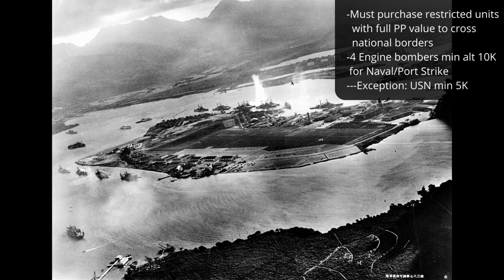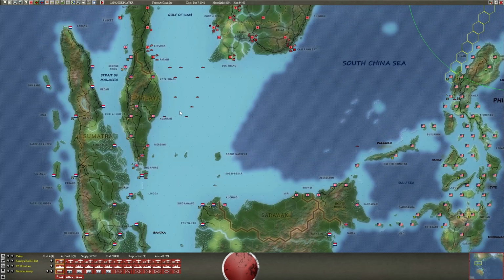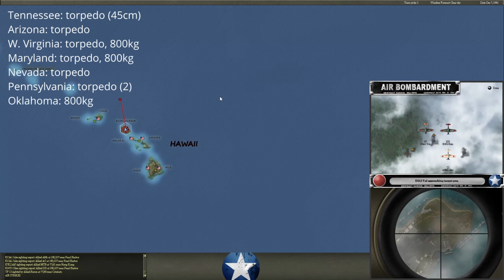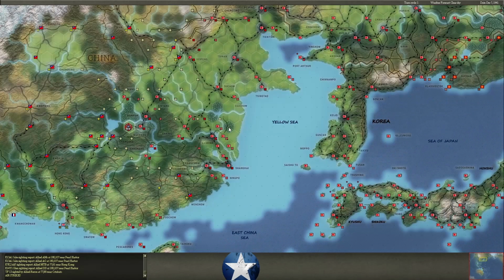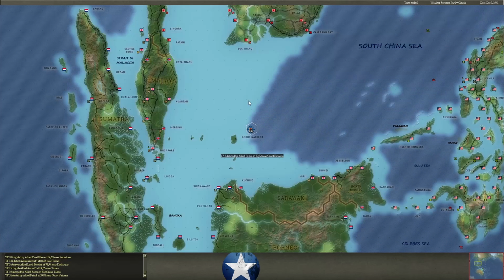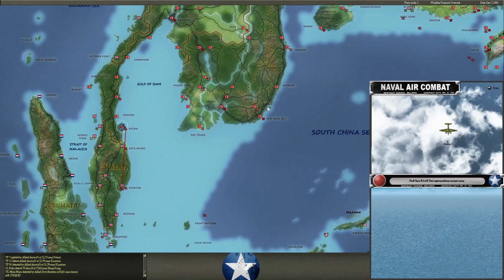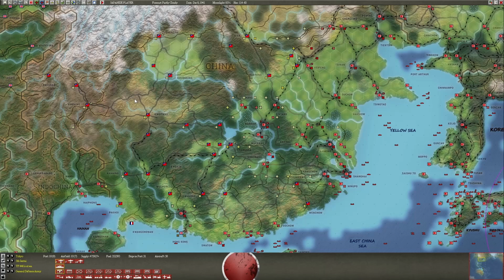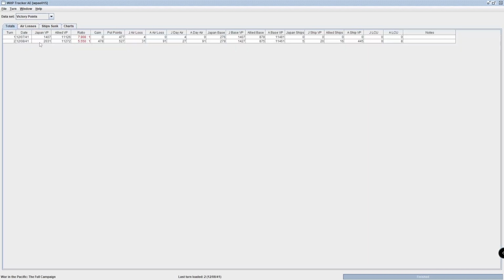War in the Pacific - PBEM2 - 7 December 1941 - Two Fleets Devastated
A new campaign begins with a new opponent!

Because I didn't get a full playthrough with my last opening, and made plenty of mistakes, I'm using the same basic idea as before, just a bit refined.

CARDIVs 1 and 3 have a highly effective raid on Pearl, while CARDIV2 and land-based air forces devastate the Asiatic submarine fleet at Manila. The enemy has a very active defense but it only results in high air losses.

0:00 Intro and setup
11:19 combat replay, overnight pulse
12:57 morning pulse
27:43 afternoon pulse
40:20 land combat
41:36 post turn summary